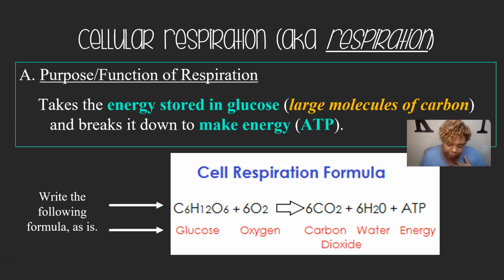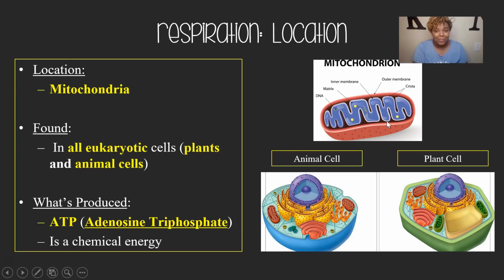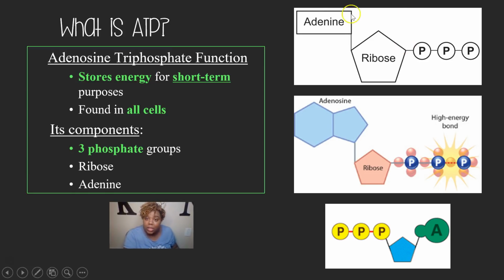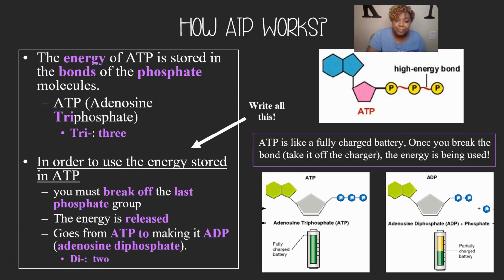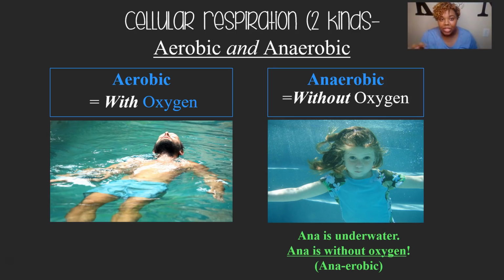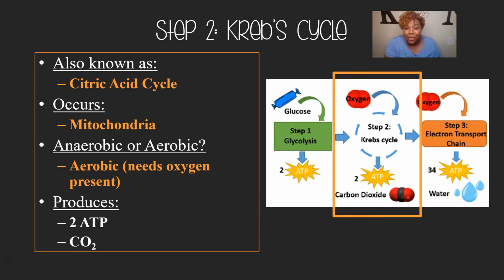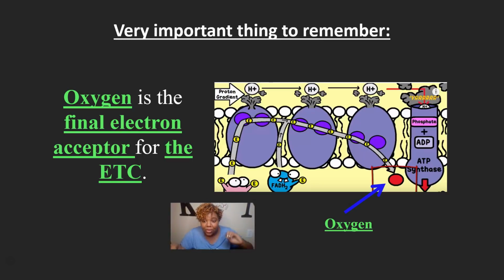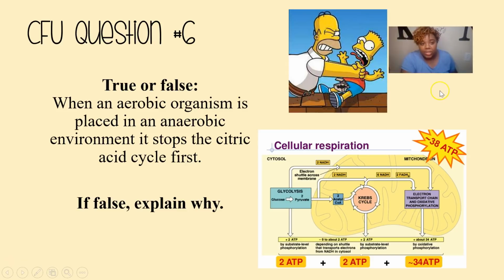5.2 Intro to Respiration Video MasterWithMartinez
Ms. Martinez discusses the purpose of Cellular Respiration and some details on the 3 stages of cellular respiration. She also discusses ATP, its structure and purpose.